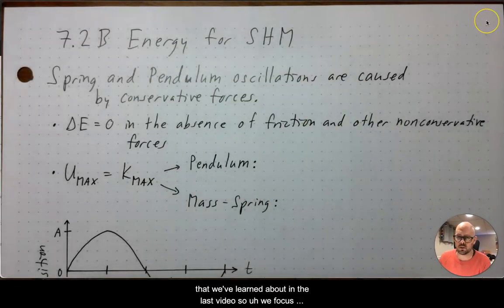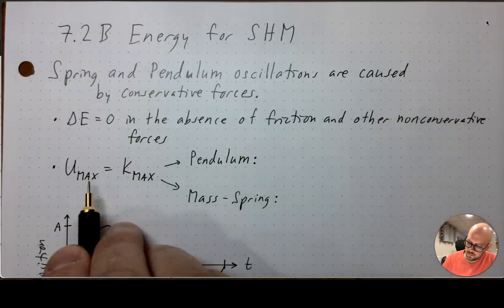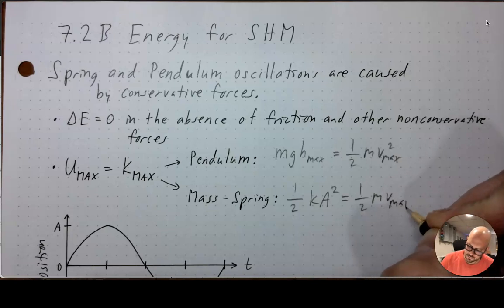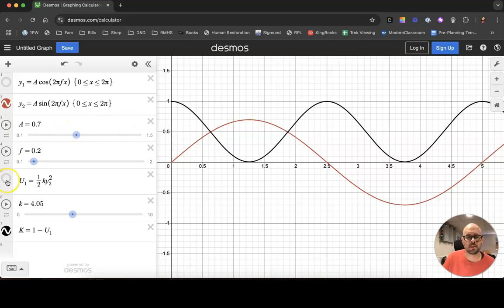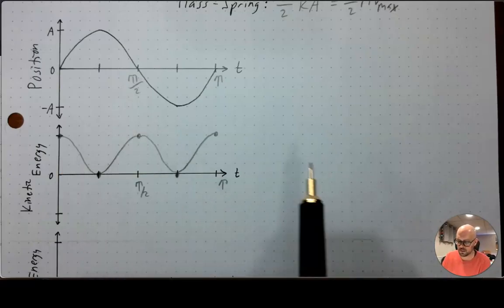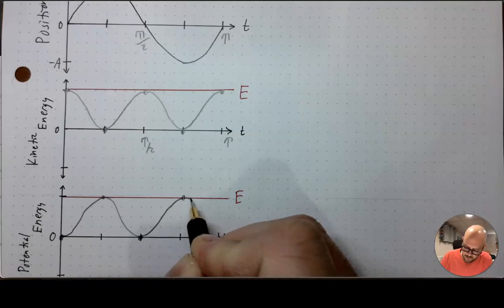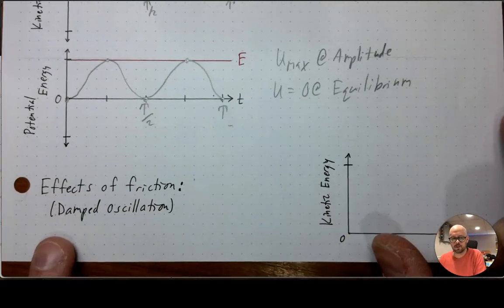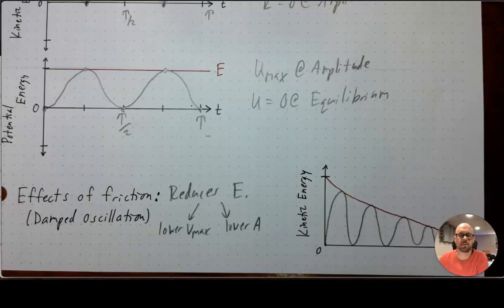7.2B Energy for SHM